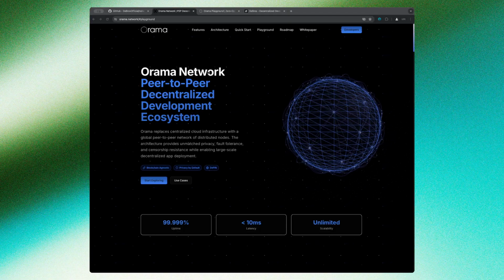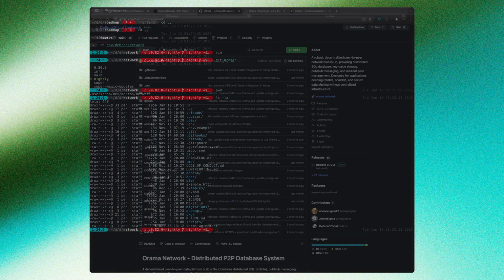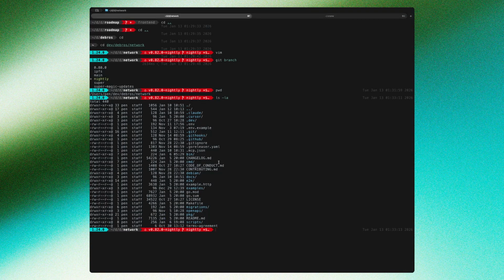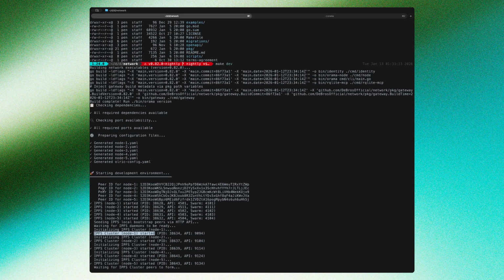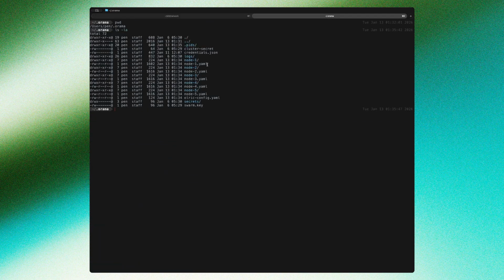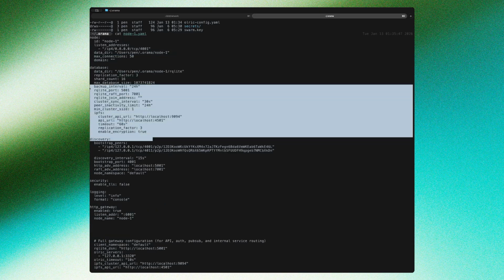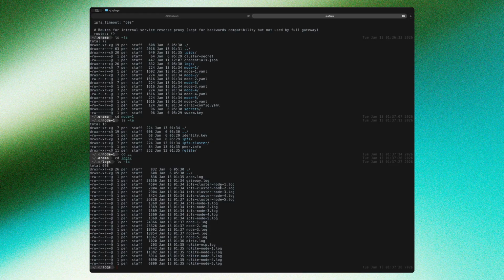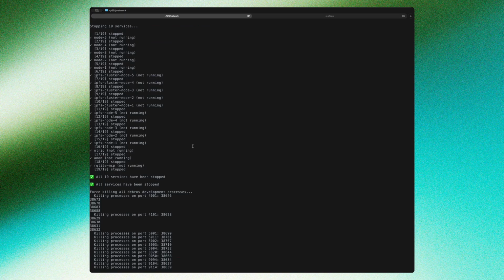Orama Network Quickstart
Orama replaces centralized cloud infrastructure with a global peer-to-peer network of distributed nodes. The architecture provides unmatched privacy, fault tolerance, and censorship resistance while enabling large-scale decentralized app deployment.